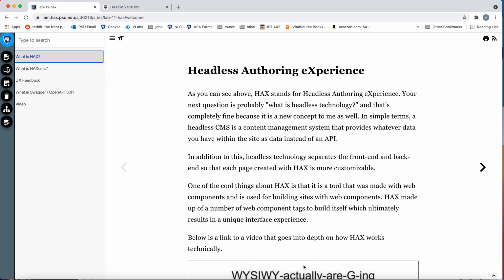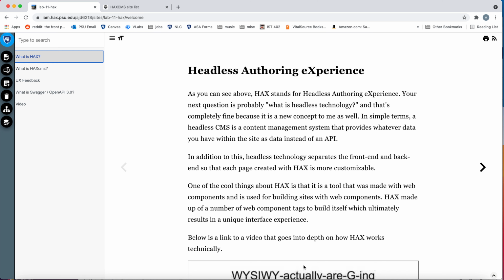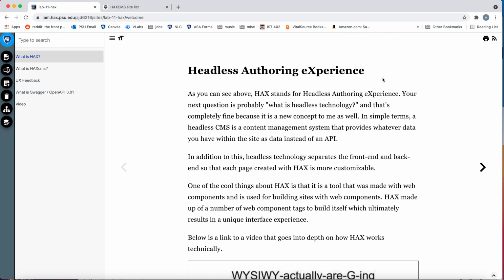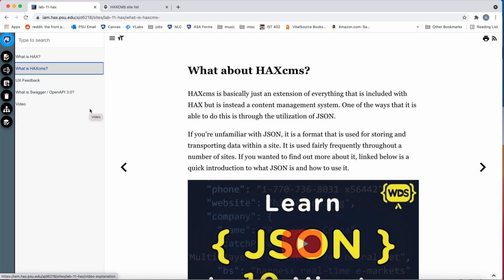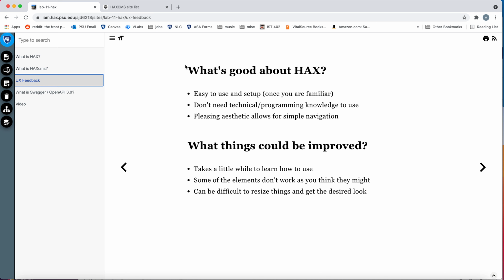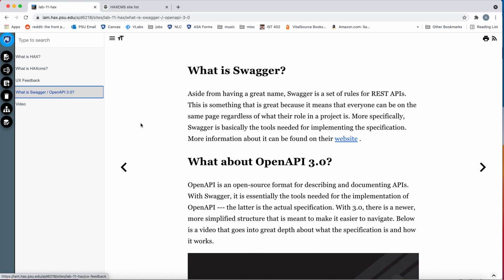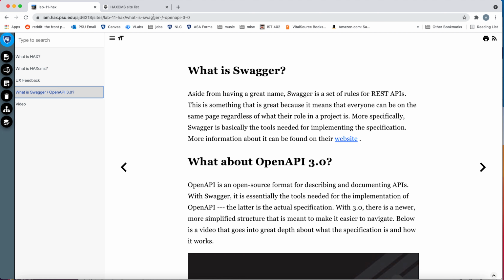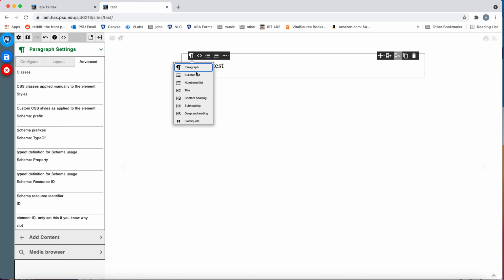What is HAX?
A quick intro into what HAX is, how to set it up, and how it works.